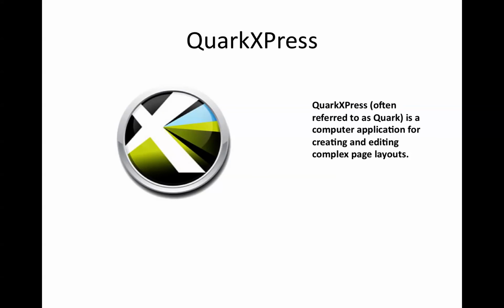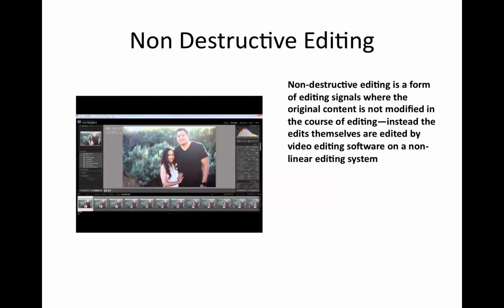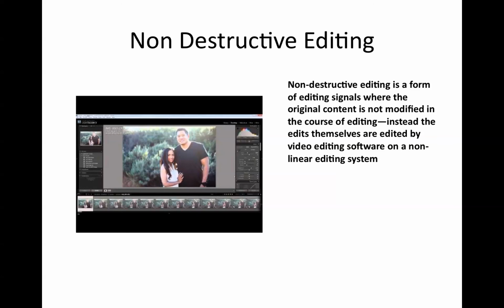Evaluation question 4